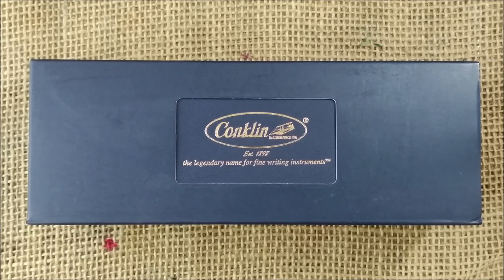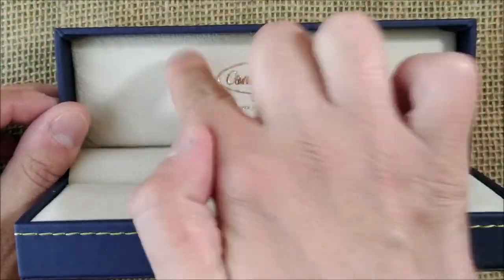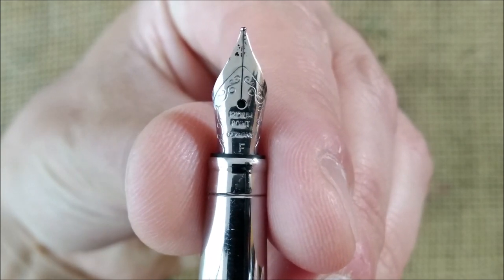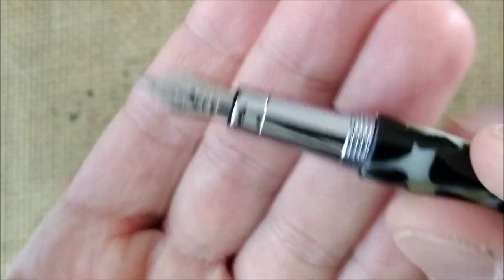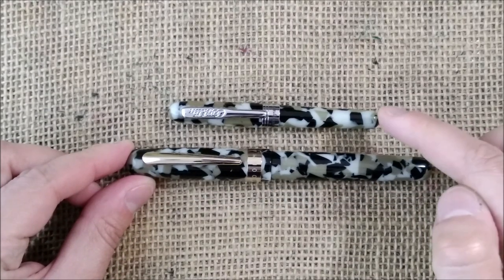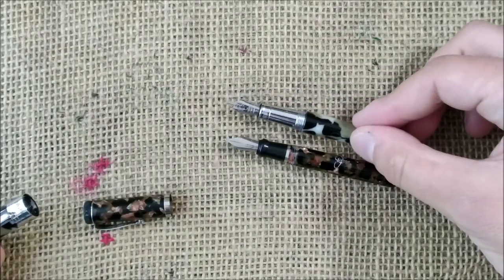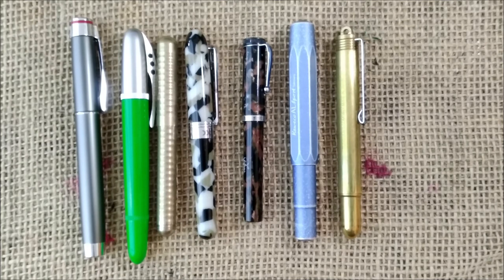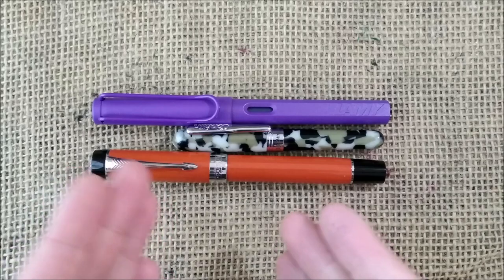Conklin Minigraph White Satin - review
This is my review of Conklin Minigraph White Satin fountain pen.

Also shown in this video (Link for store | review):
Traveler's Company pen
Stypen Up
Filcao Mini
Pilot Petit
Moonman M300
Rotring Esprit